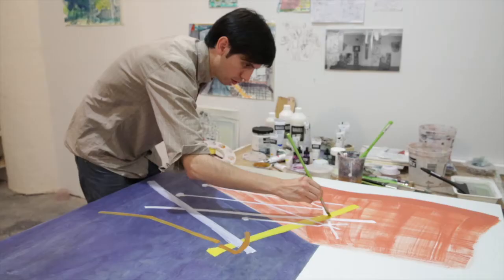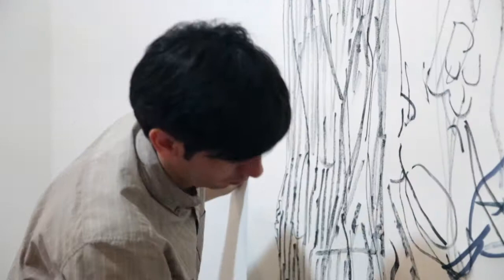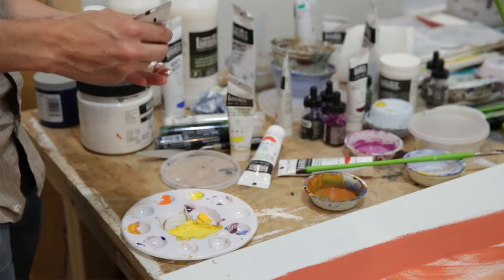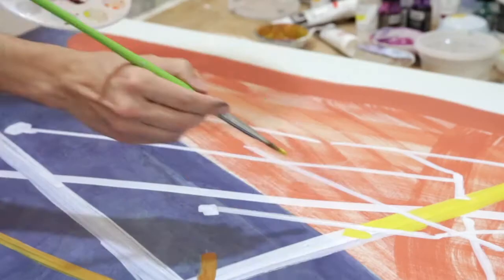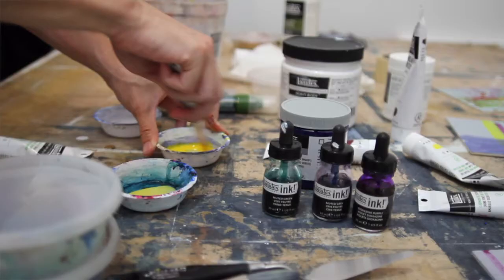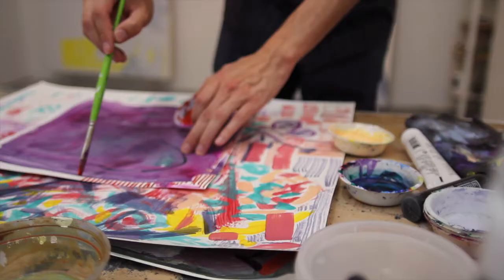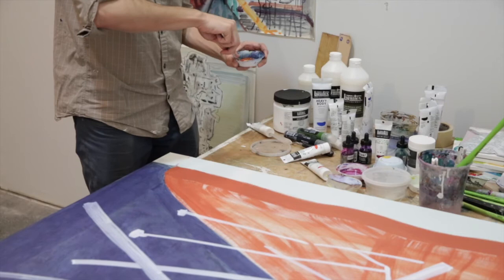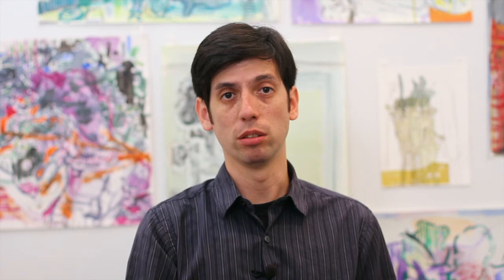Meet Daniel Mantilla | Artist Residencies | Liquitex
Daniel Mantilla on his artistic journey, time at Residency Unlimited in New York. Daniel Mantilla spent six weeks exploring themes of resilience and resourcefulness in his work while using Liquitex materials. These include our cadmium-free paints - the first acrylics to offer the performance you'd expect from cadmium paints.

Find out more about his artistic process and residency by visiting